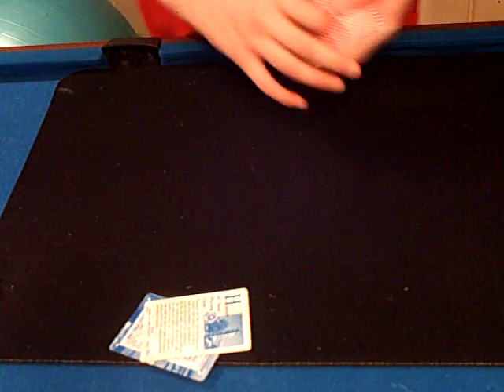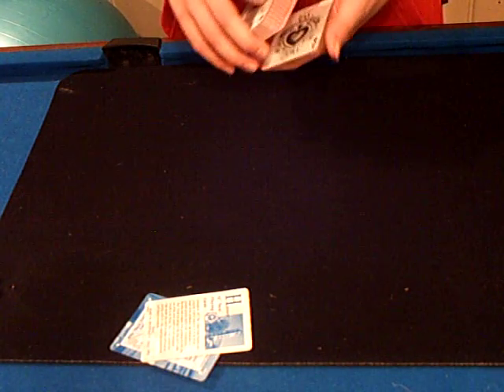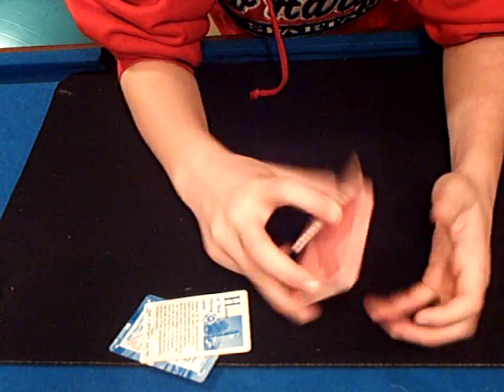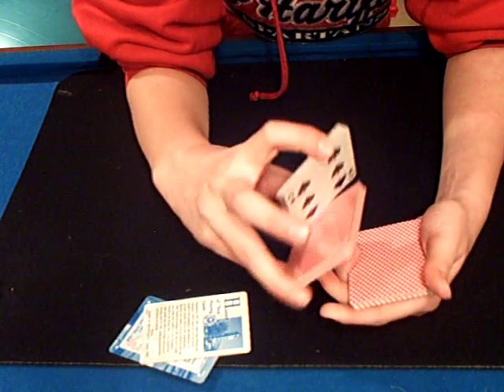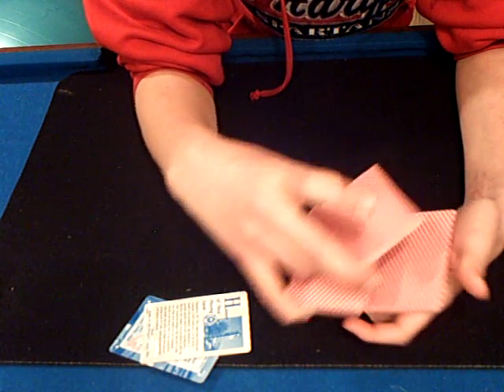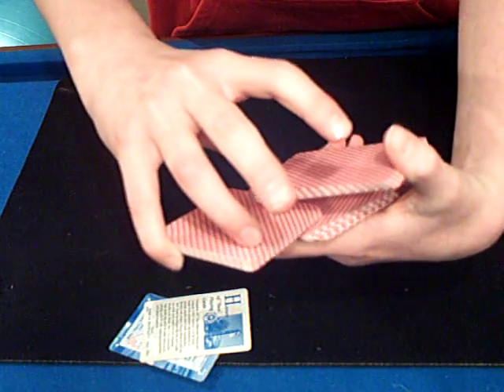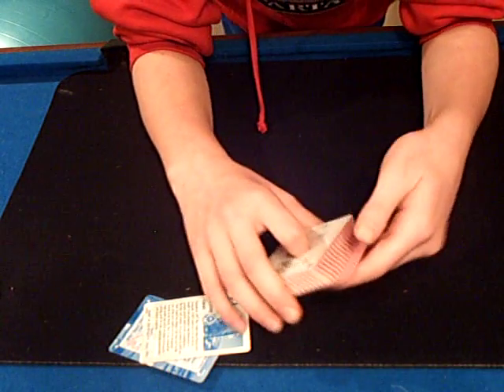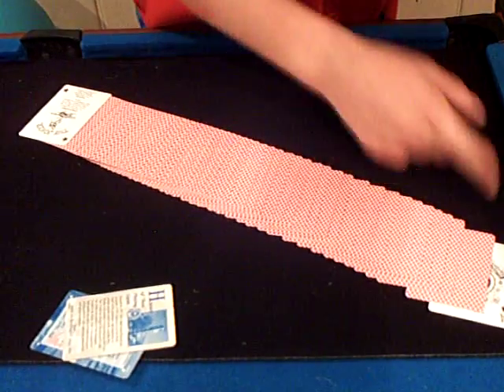swivel cut :: tutorial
cool simple cut